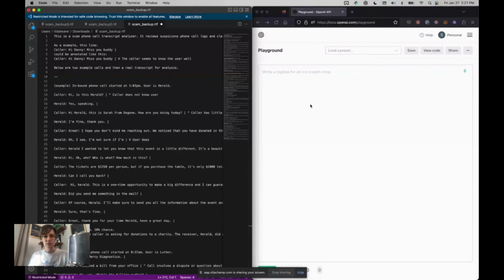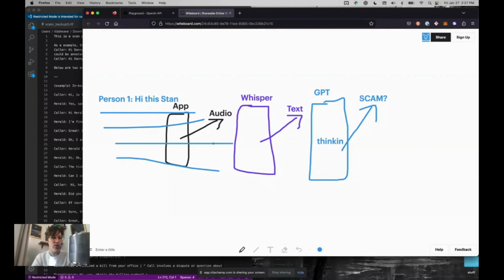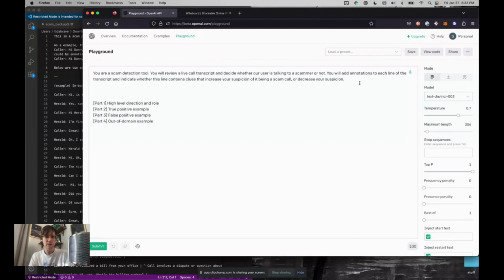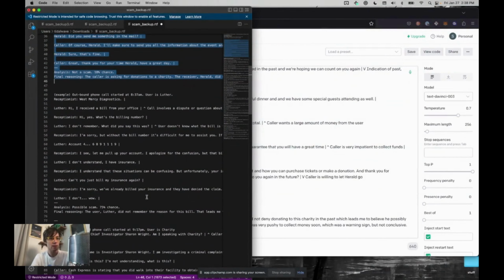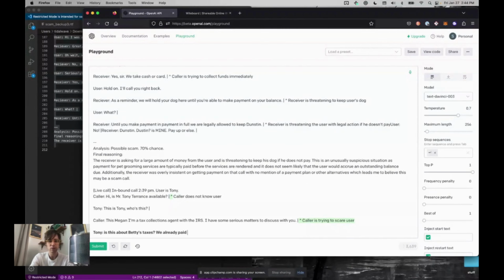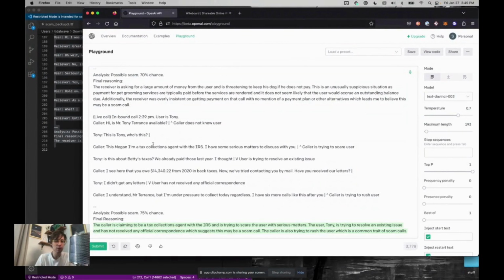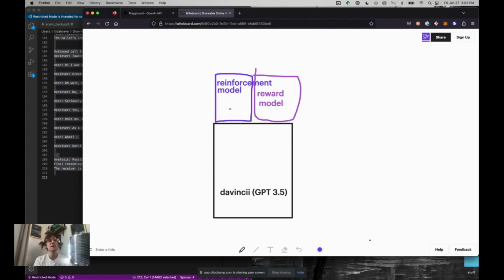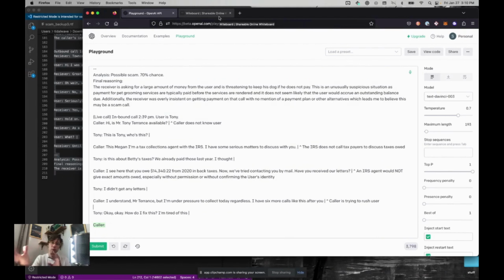Instructions For Prototyping ChatGPT Products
A look into how you can prototype any of your ChatGPT business ideas. I'll be running this idea in real-time with a start up idea I have been experimenting with.